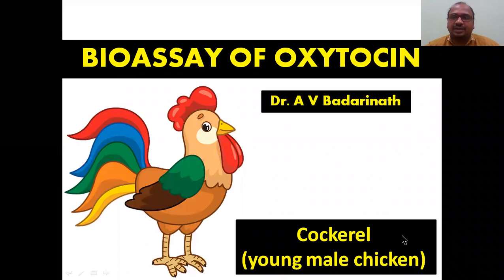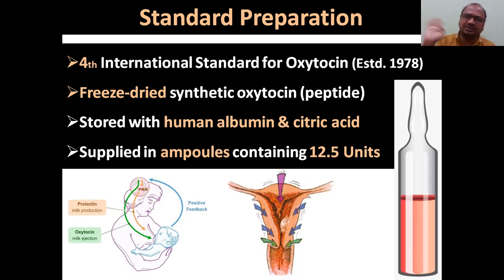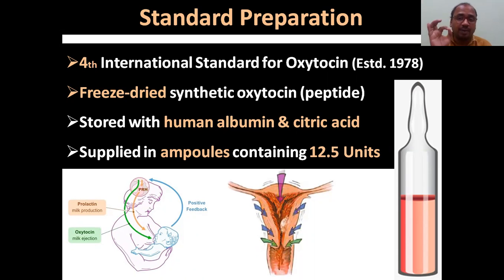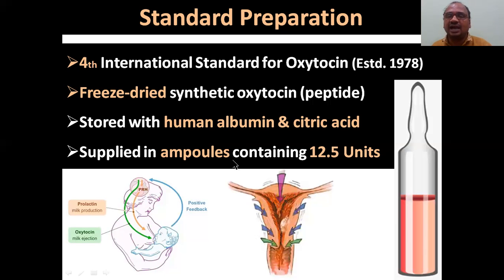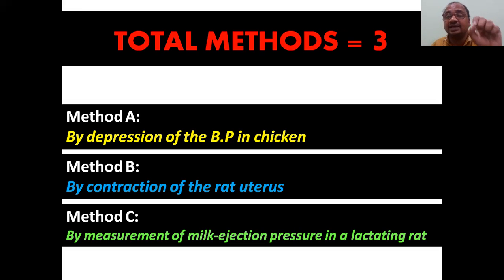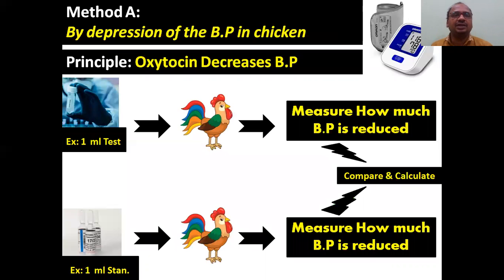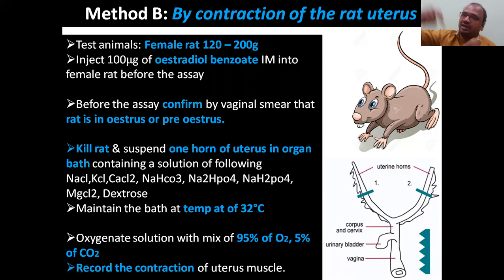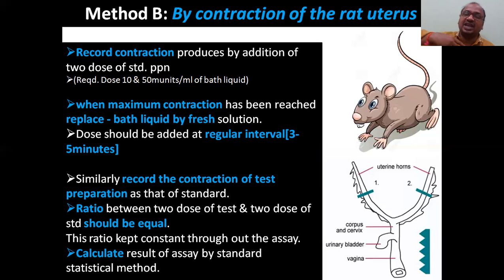Bioassay of Oxytocin